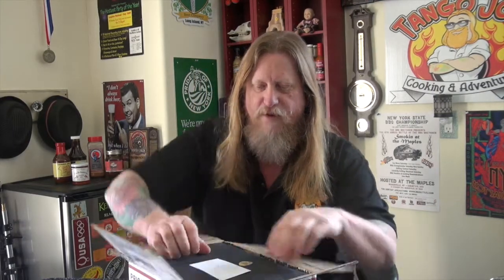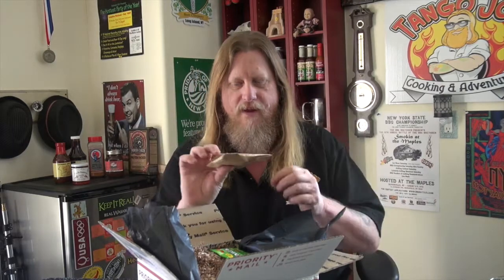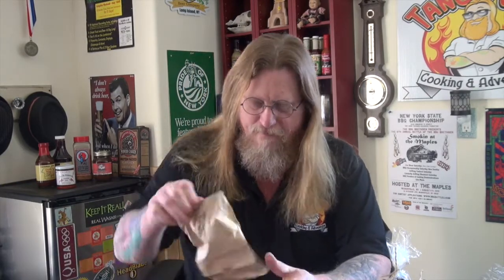Valhalla Soap Haul | The Wonder Of Plunder!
Let's Go On A Valhalla Soap Haul.

We unbox a great stash from Valhalla Soap and knew we had to share the Wonder of the Plunder!

Please visit Valhalla Soap Company - You will be glad you did.

All Video & Still Images Presented Here Were Produced By Tango Joe & He Does Indeed Own All Rights.

Used with their permission.